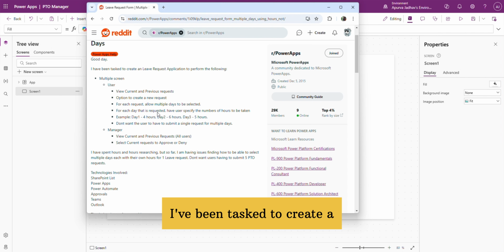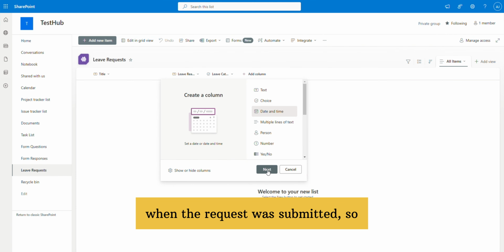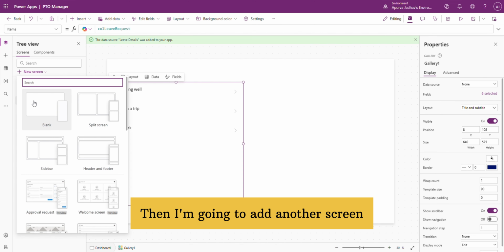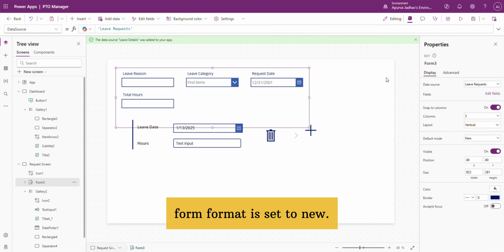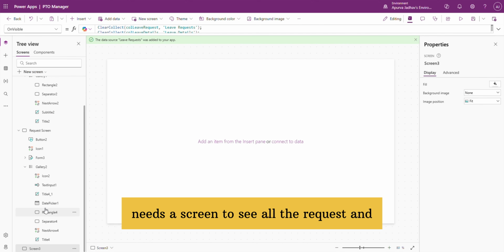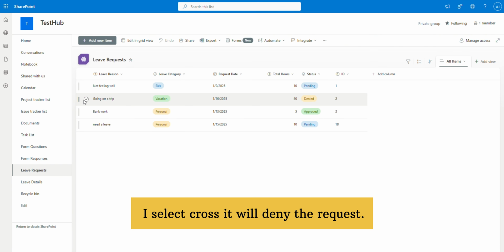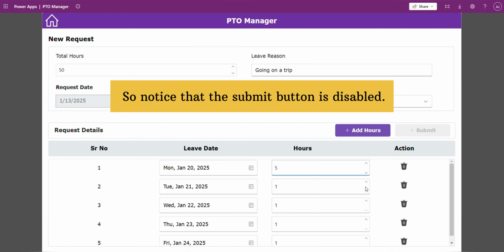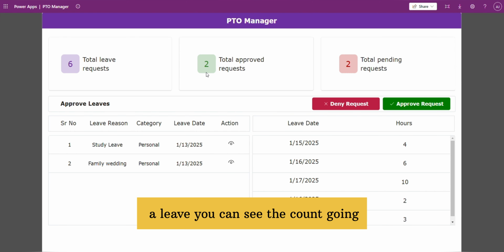Leave Request App Using Hours for Multiple Days in PowerApps (Day 3/100)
Welcome to Day 3 of my 100 Days, 100 Problems series, where I solve real-world PowerApps challenges!

Here’s what I covered in this video:
✅ Built a Leave Request Application using Power Apps with a multi-screen interface for users and managers.
✅ Created a dedicated Manager Screen for reviewing and managing leave requests.
✅ Used SharePoint to store leave request data efficiently.
✅ Implemented a feature to allow users to add custom hours for each day in a multi-day leave request.
✅ Delivered a seamless and user-friendly experience without relying on Power Automate or external workflows.

This challenge showcases the power of standalone solutions in Power Apps.